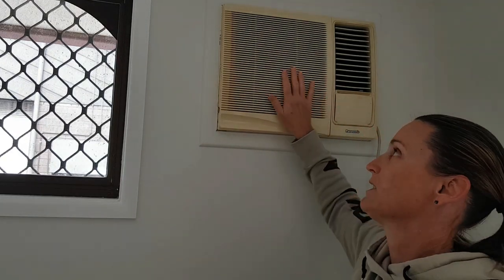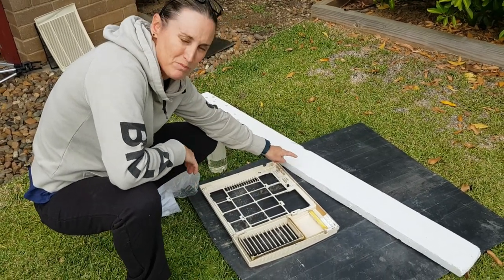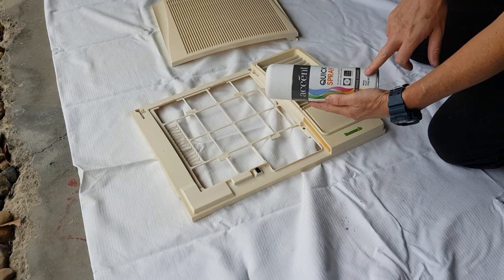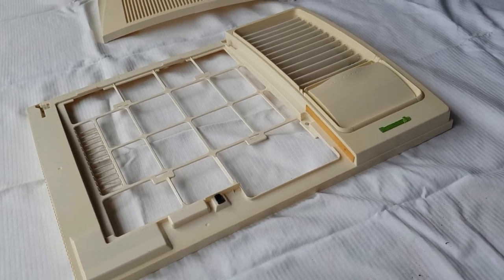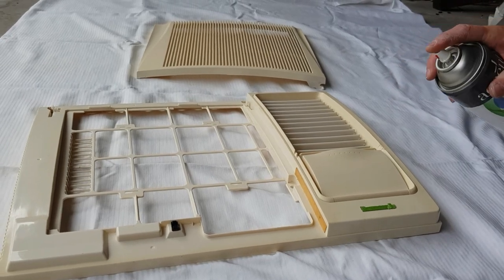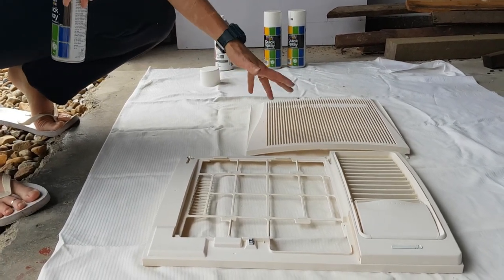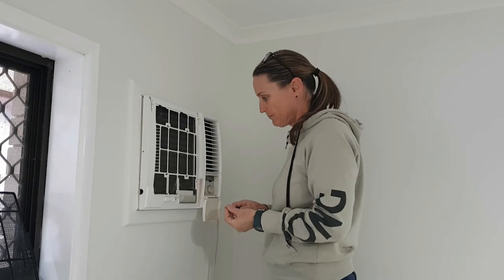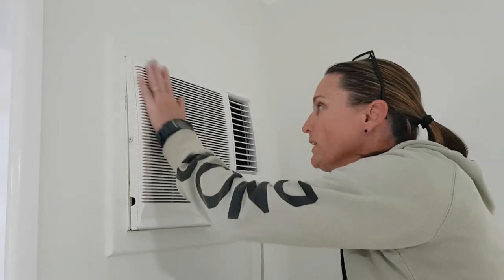Spray painting air con unit to make it white again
Got an old yellowing air con unit and wish it was white again? Let's see if giving it a lick of white gloss spray paint will do the trick.